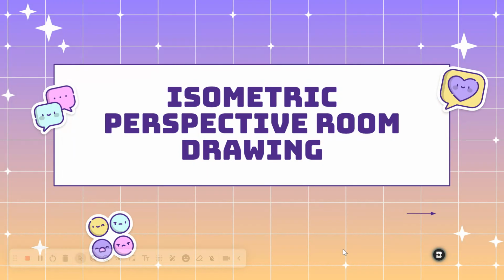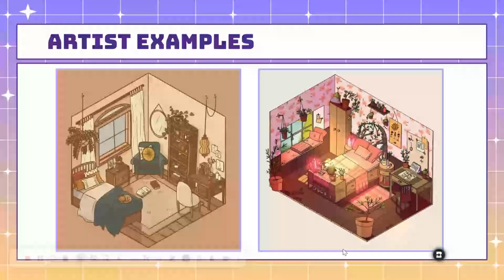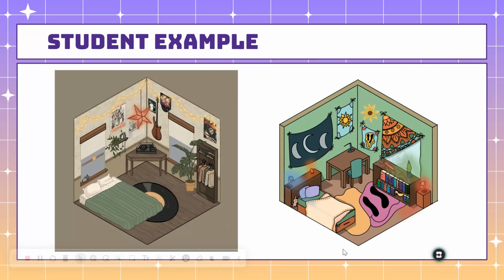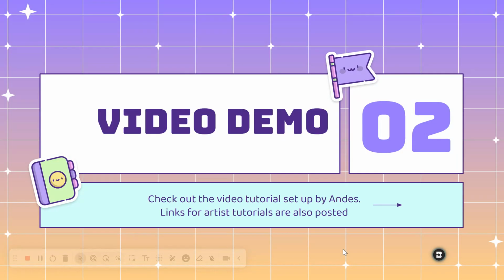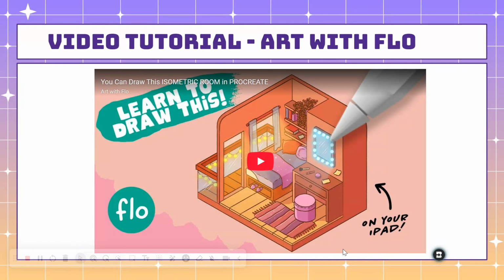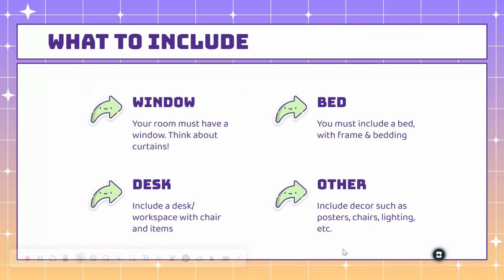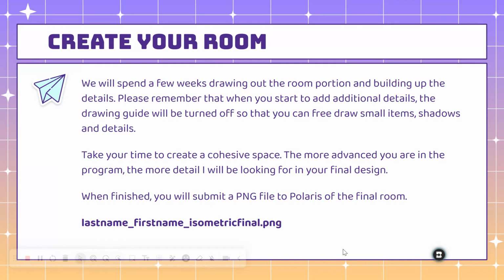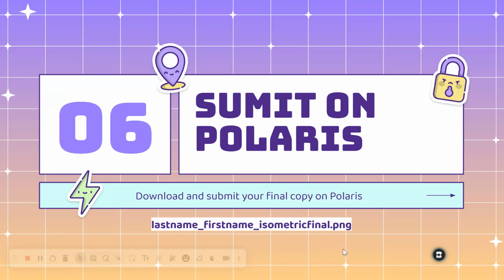Directions for 9/9 - Isometric room